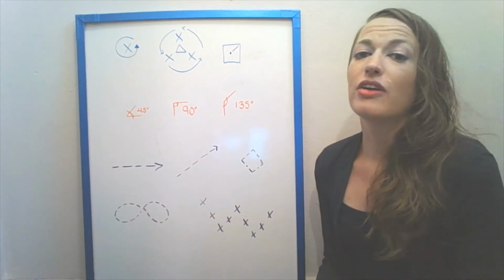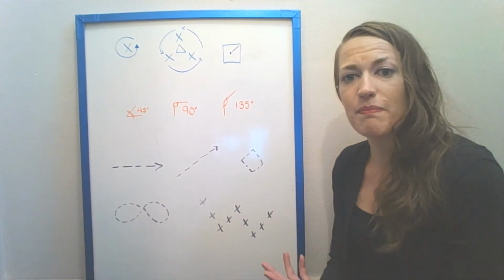Dance366.245 School Applies To Dance (Math)